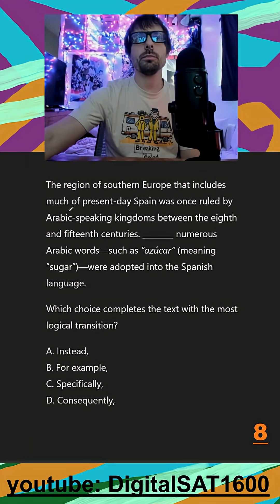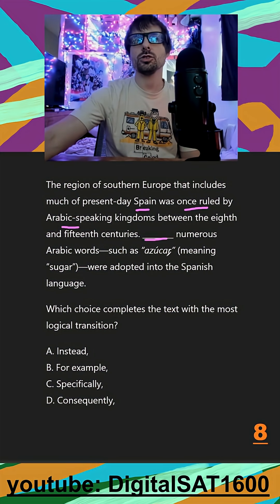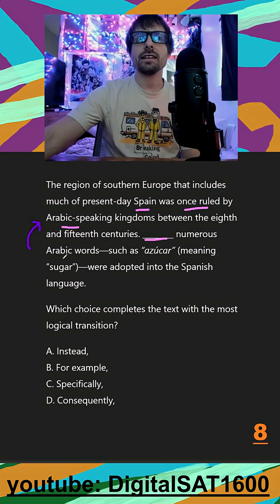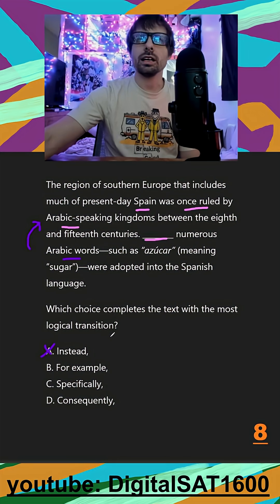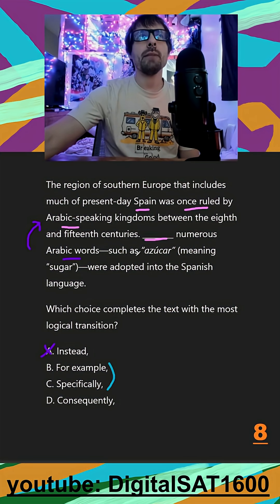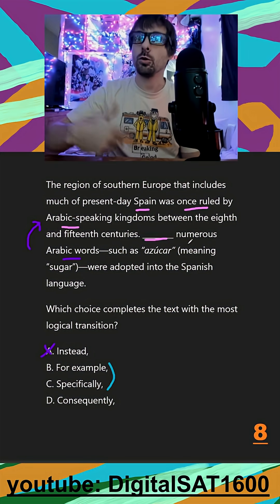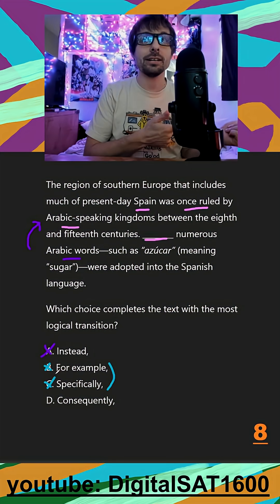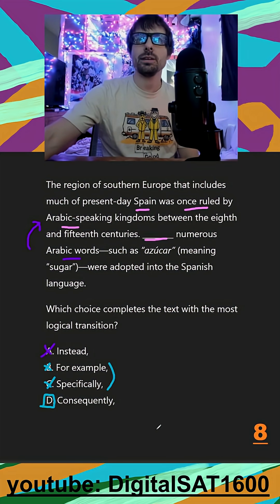*real* October 2025 SAT: Transitions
*NOT* on bluebook. *Sort of* from the October 2025 SAT, saw mentioned a lot on the Reddit threads.

Digital SAT Math, Digital SAT Reading, Vocab predictions, December SAT 2025

opaque ambivalent abrasive outspoken